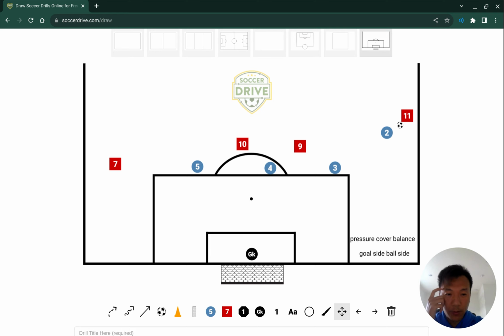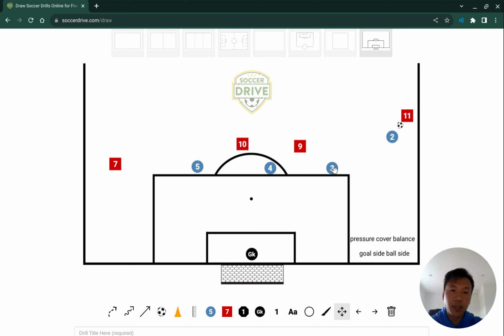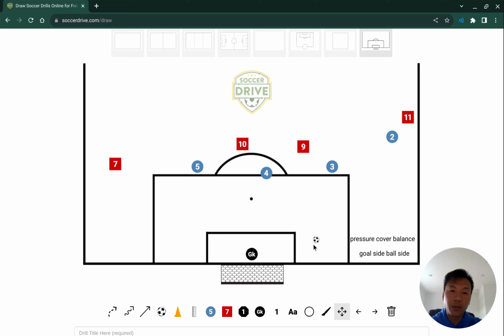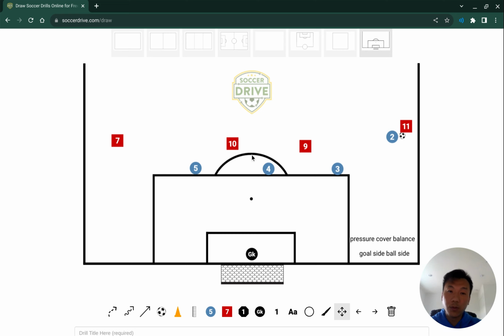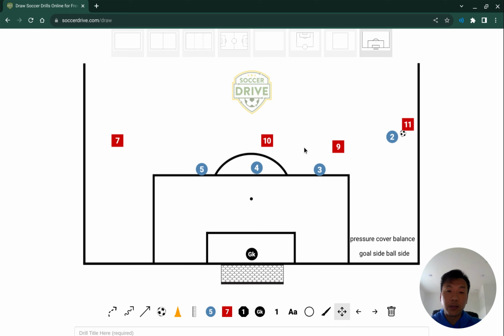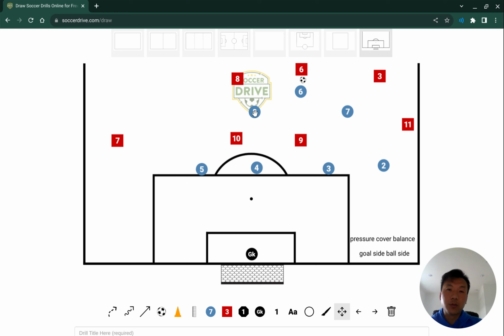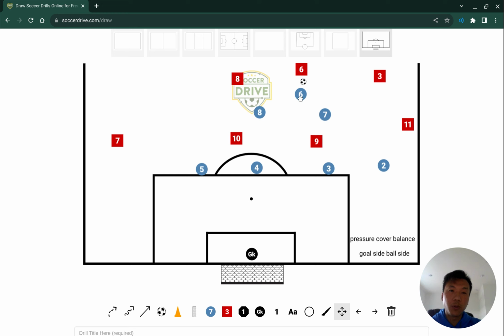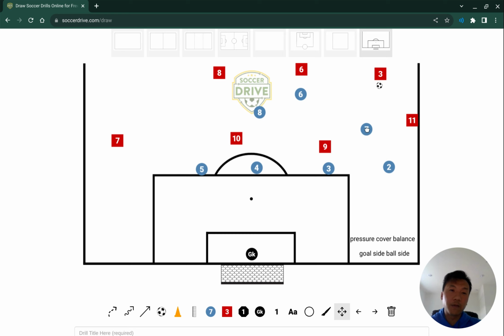Defending principle. Pressure cover balance + goal side ball side